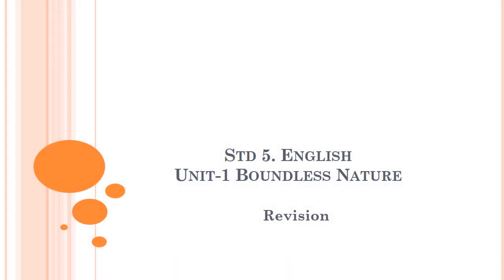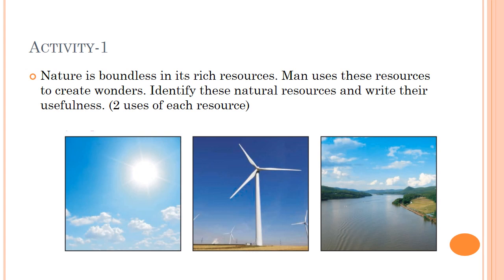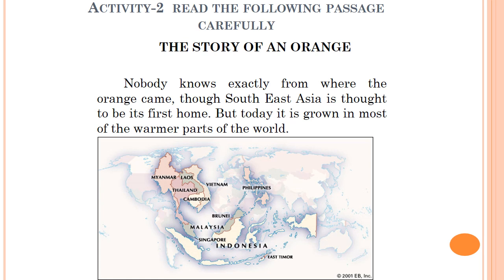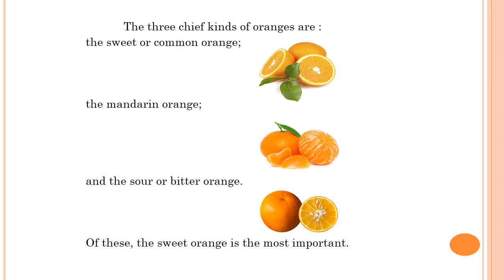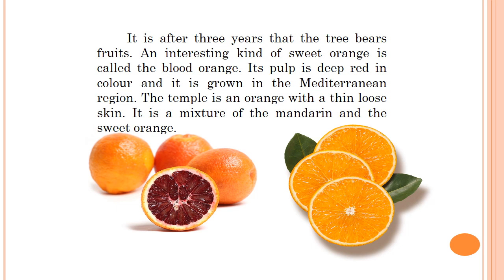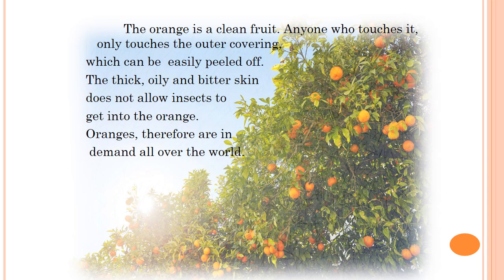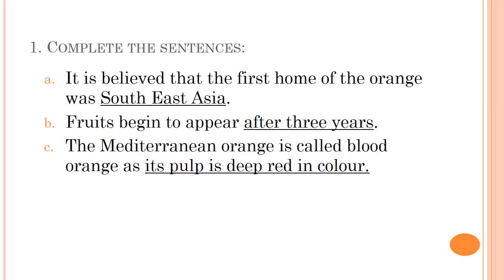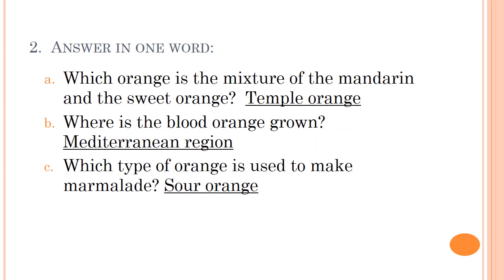GCERT STD 5th Subject: English Revision of Unit 1. Boundless Nature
GCERT STD 5th Subject: English
Revision of Unit 1. Boundless Nature